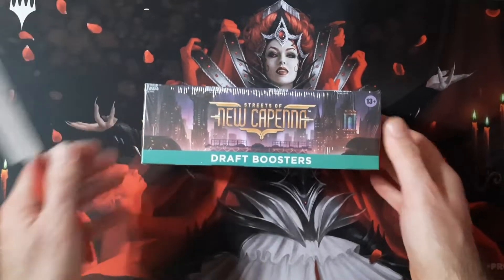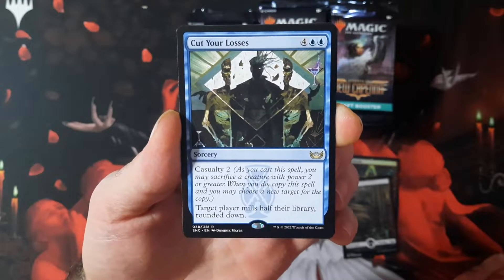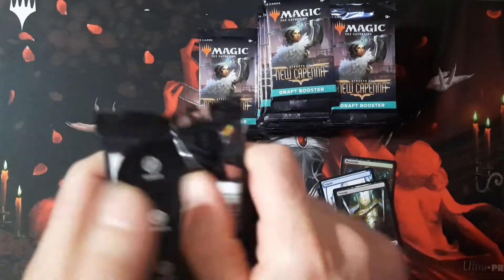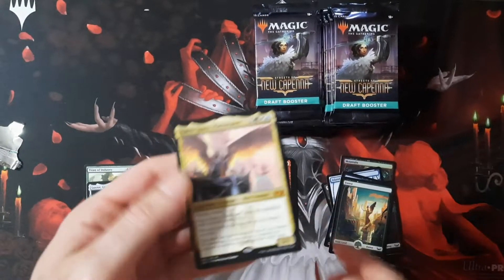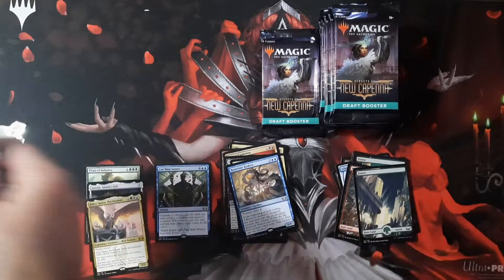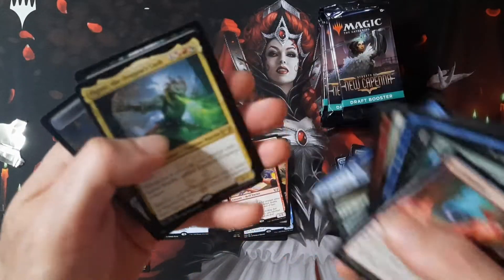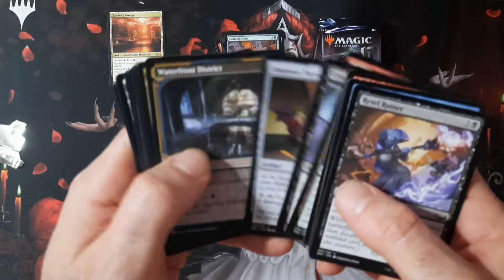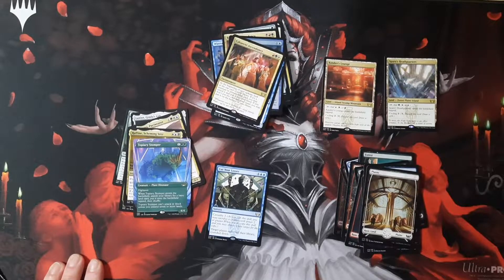Ob Nixilis, the Adversary in a Draft Box? Streets of New Capenna Draft Box Opening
Ebay Store